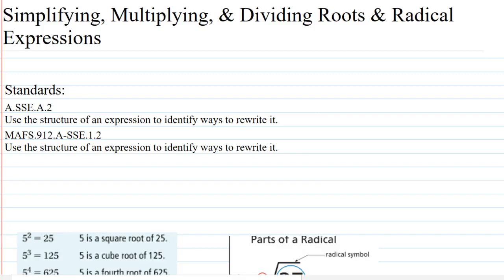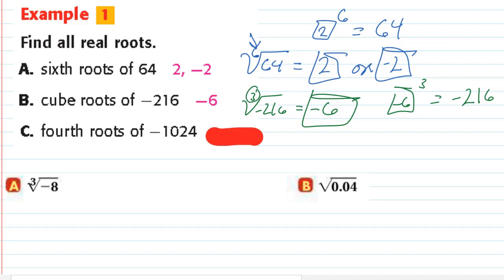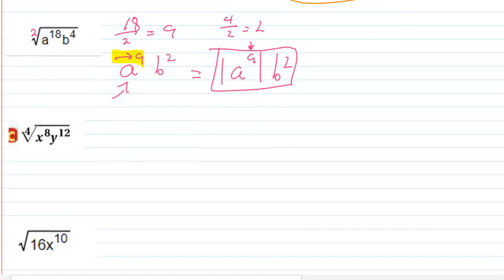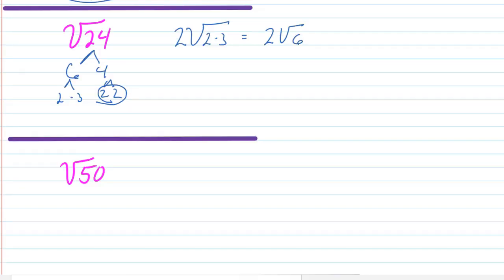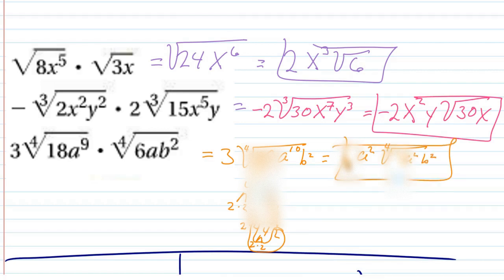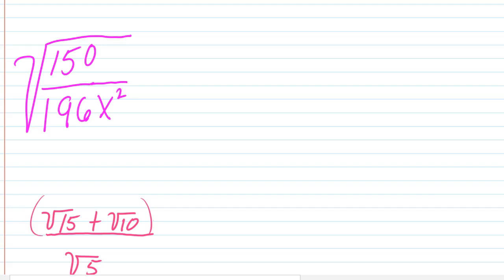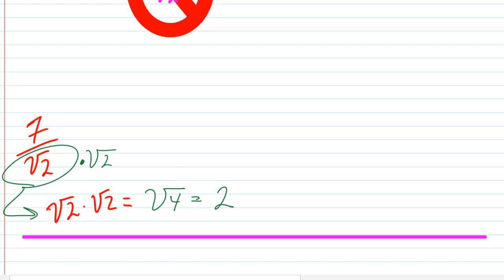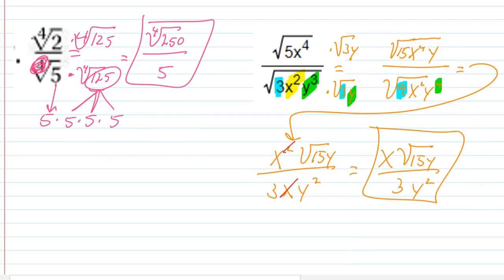Simplifying, Multiplying, & Dividing Roots & Radical Expressions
Tutorial covering parts of radicals, simplifying, multiplying, dividing, and rationalizing denominators.
Vocabulary: 0:00
Simplifying number examples: 2:16
Simplifying variable examples: 3:51
Multiplying: 9:22
Dividing: 14:10
Rationalize the Denominator: 17:04